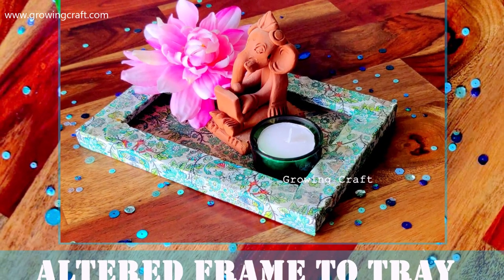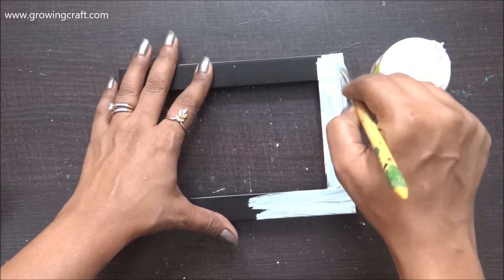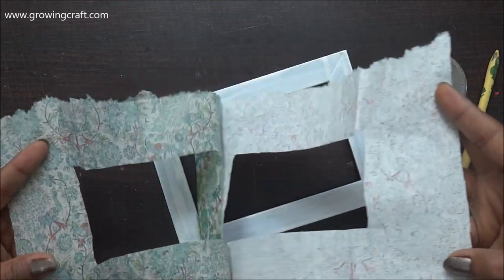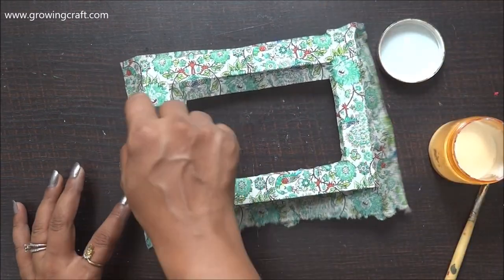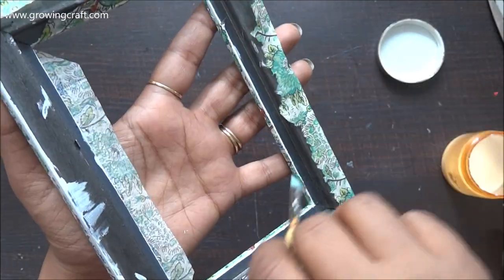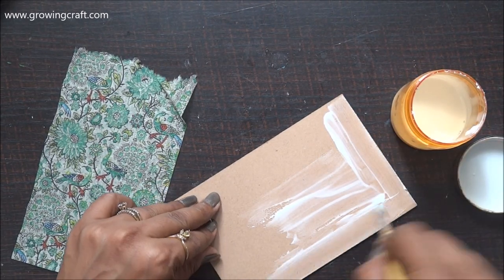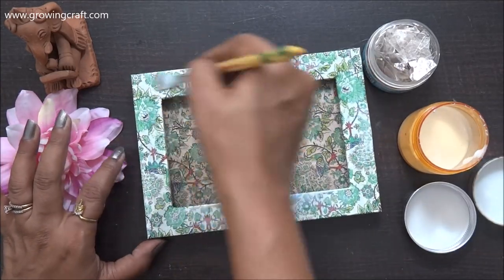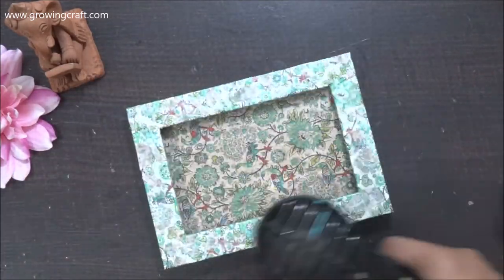Easy Decoupage tutorial DIY How to make old wood texture I DIY TRAY